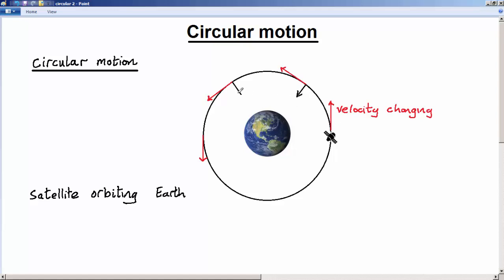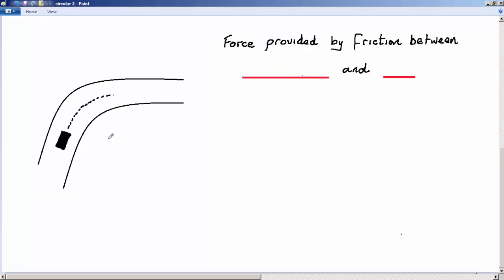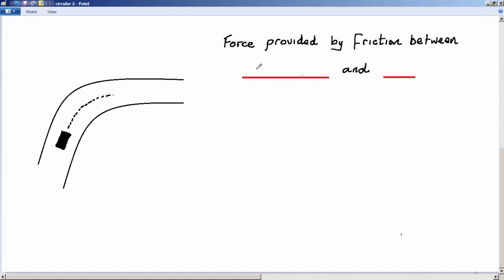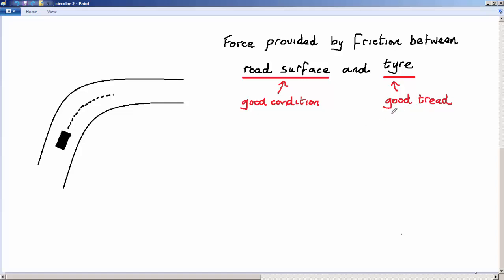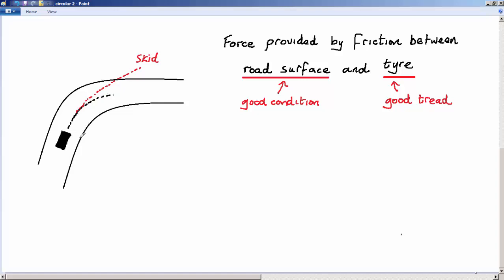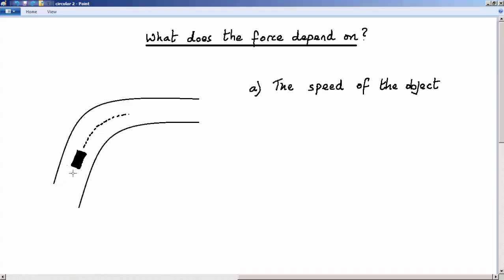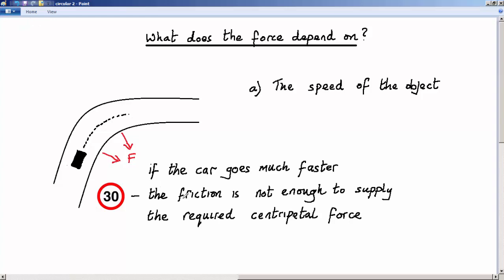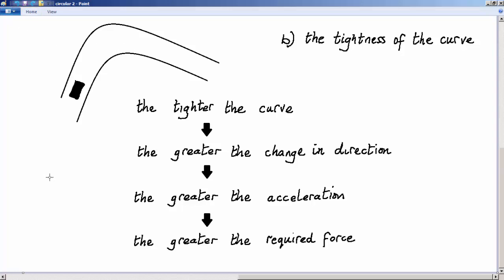GCSE PHYSICS - MOTION - LESSON 17 - circular motion 2